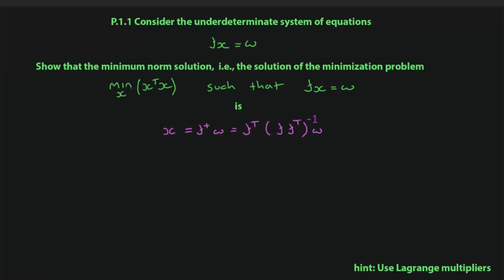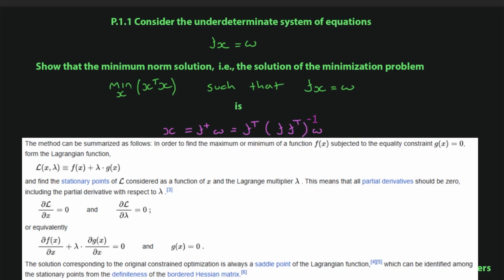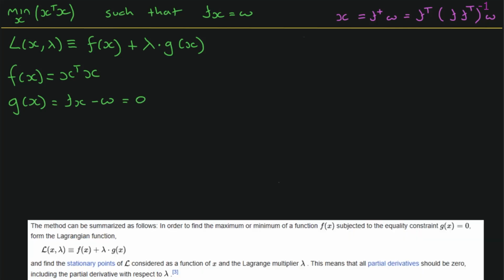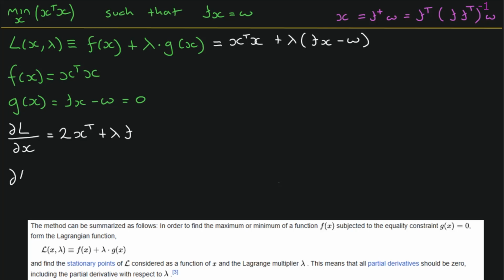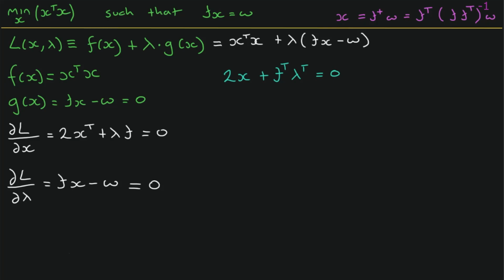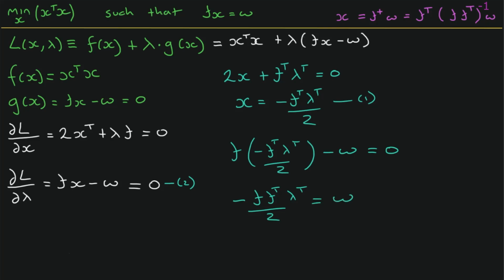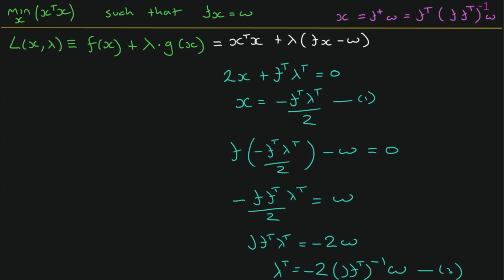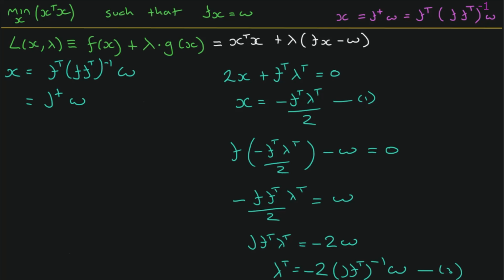P.1.1 Find the solution of the minimization problem min(x^Tx) such that Jx=w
In this video we are solving problem P.1.1 from chapter one of Vibration Control of Active Structures, Third Edition, by A.Preumont.